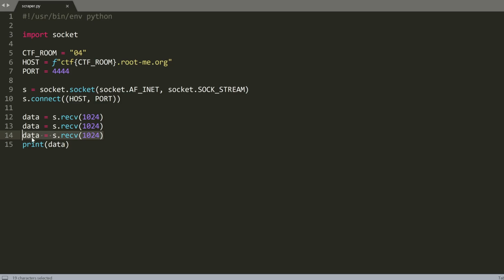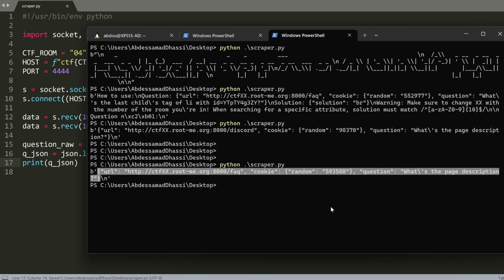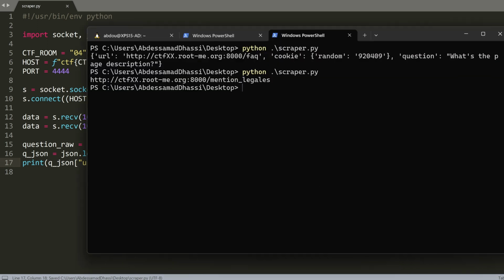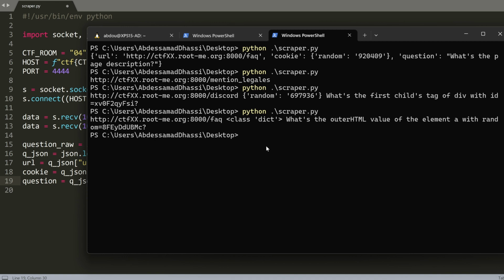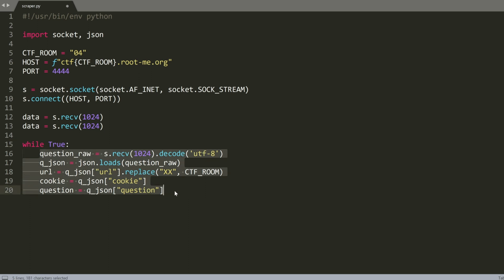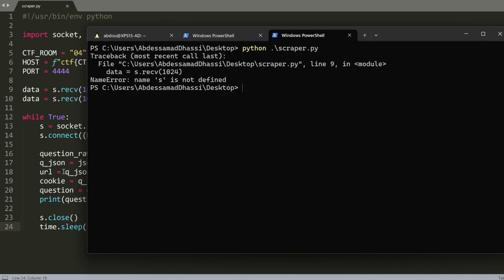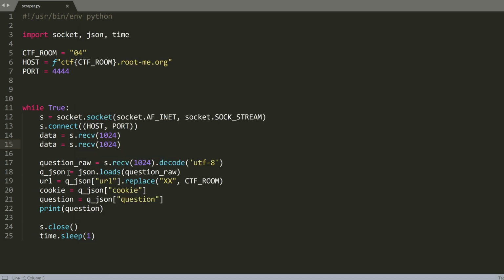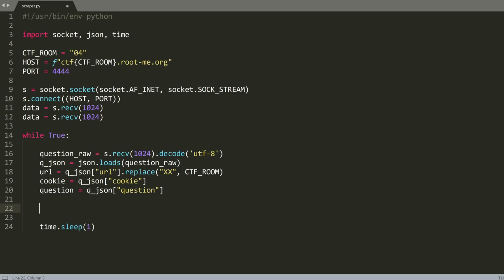Essential Python Skills for MAXIMUM returns🤖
Hey what’s up? In this video series, I will automate solving a CTF challenge about web scraping. In this episode, we will programmatically interact with a TCP service using Python and the Socket library and retrieve relevant data.